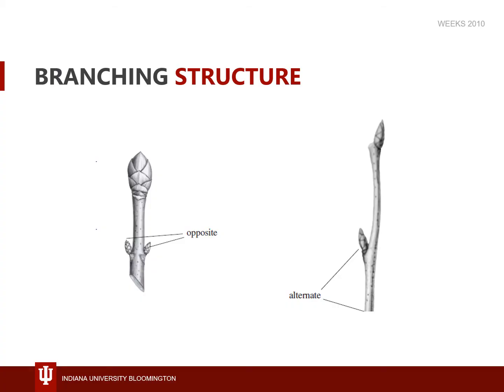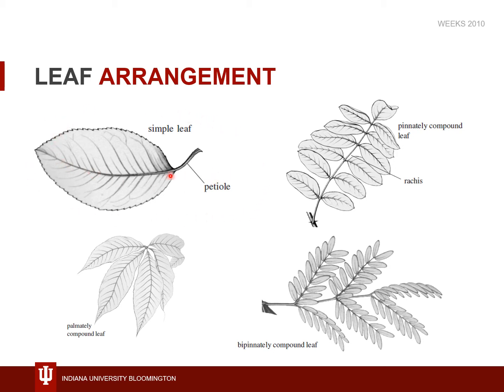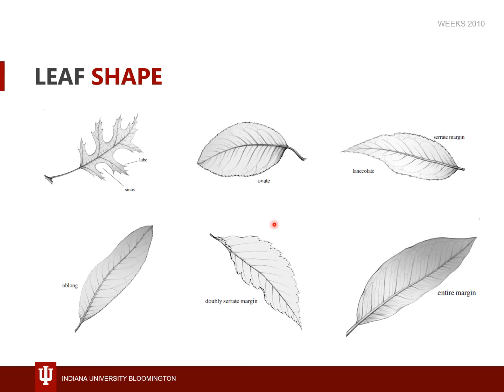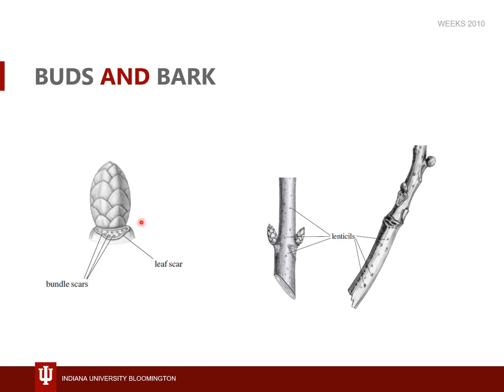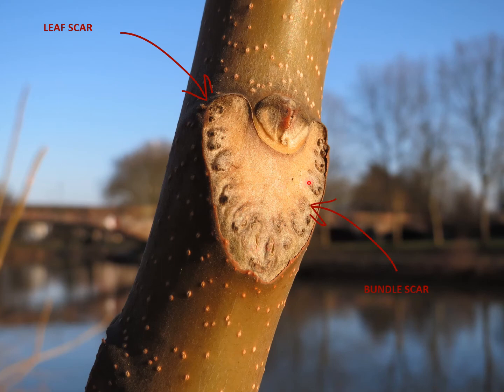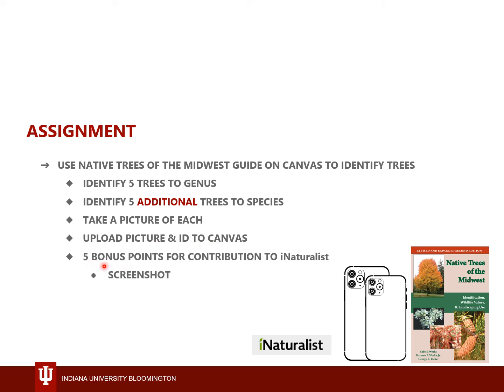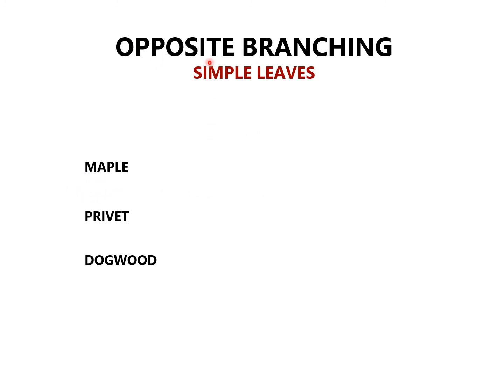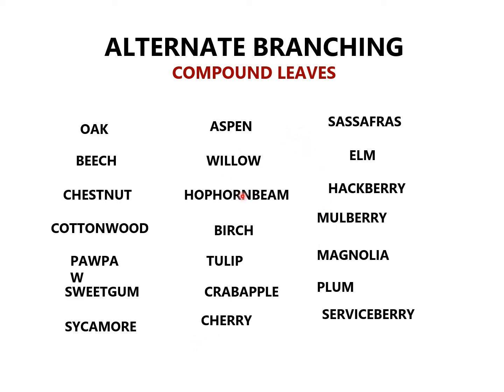Tree Biology - Part 1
This video is part of a lecture I for an Urban Forestry course I am teaching during Fall 2020